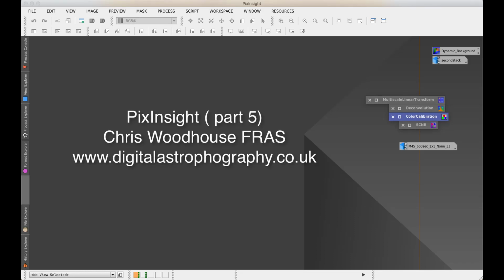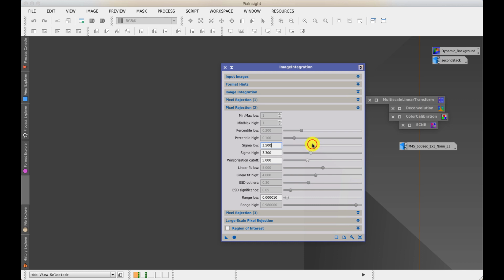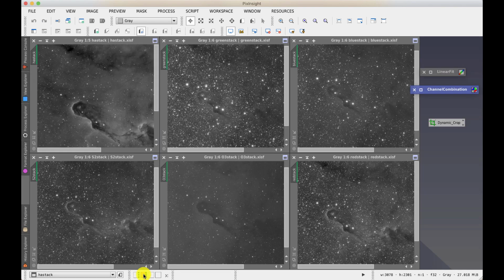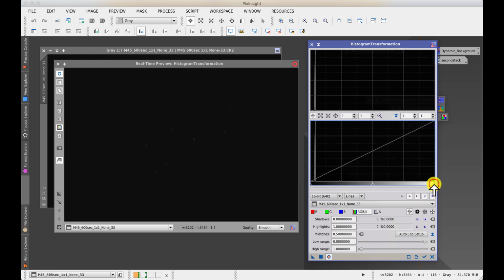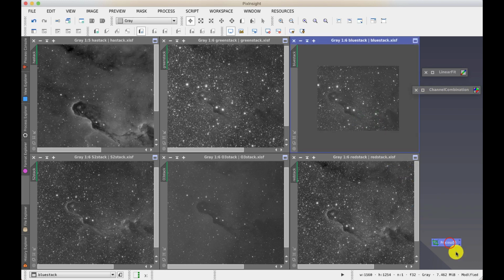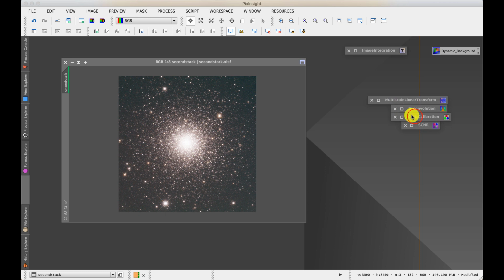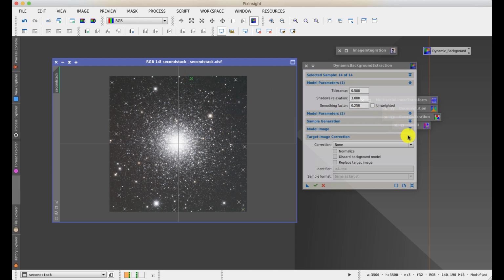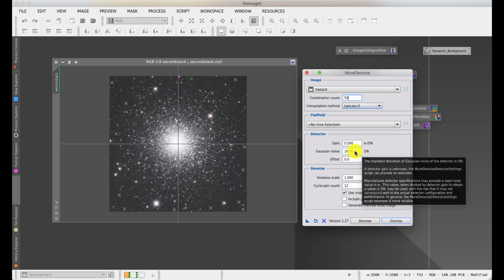PixInsight (part 5) - image integration (stacking) and color corrections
The first of two videos on linear processing in PixInsight. This provides a little more detail on image integration and the first of the linear tools that do background and color corrections.